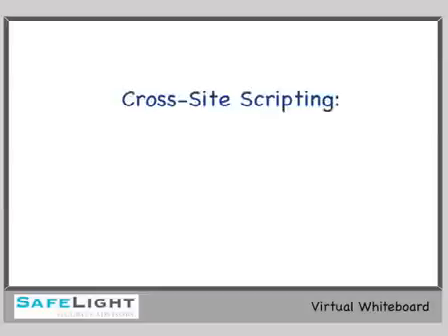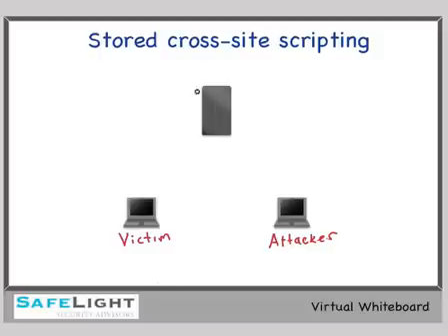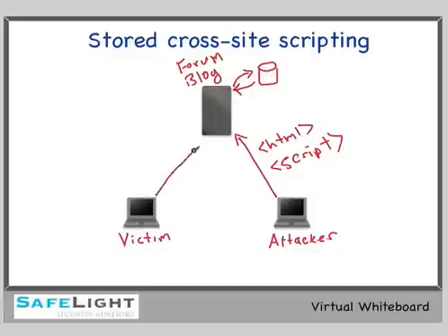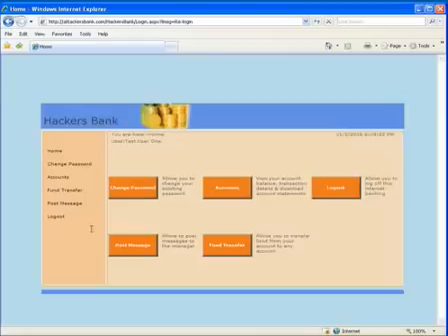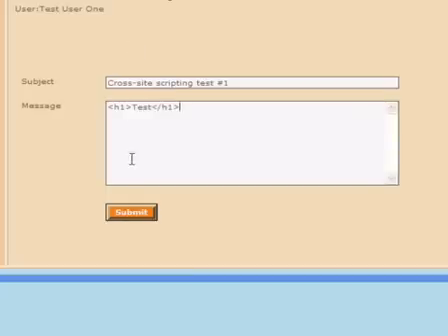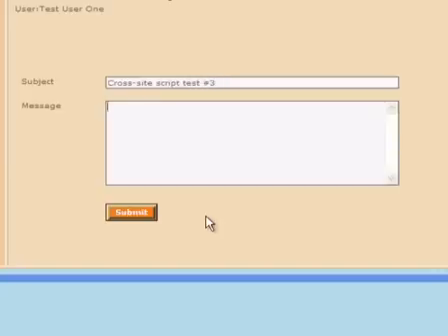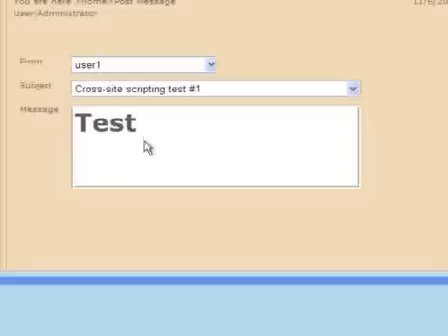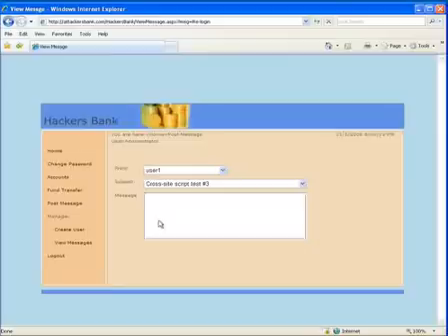Cross Site Scripting (Stored XSS) Demo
This video, given by Rob Cheyne of Safelight Security Advisors, demonstrates a software exploit known Cross Site Scripting (Stored XSS.)  It walks the user through an example of how lack of basic defenses against this vulnerability.